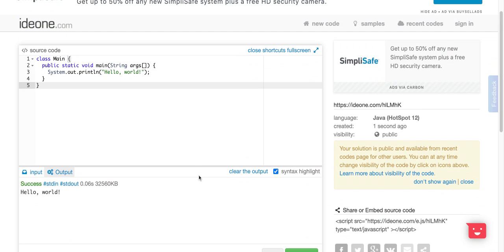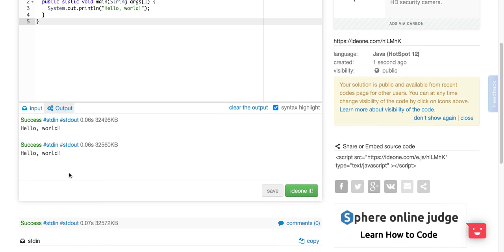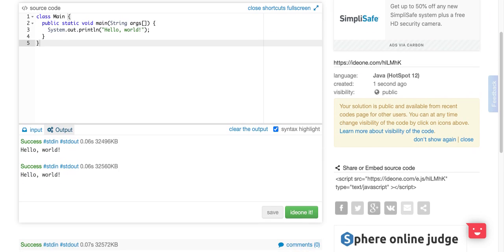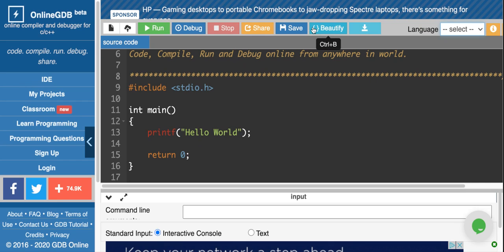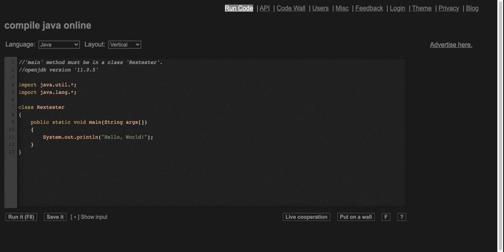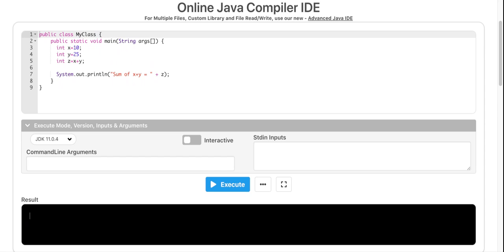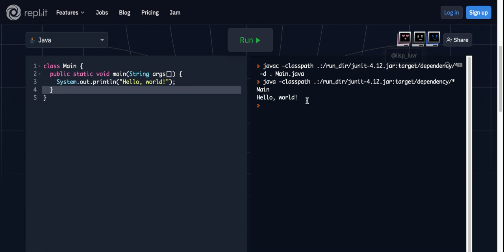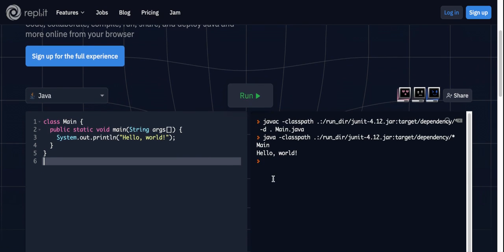My Top Five Programming Compilers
Are you struggling with coding such as C++, android or java. Look no further. I got you. Compilers are annoying and can drive us mad, wasting hours trying to find the answer that could be a as simple as a comma. That's why I'm here. To save you time and headache. Spread the word far and wide that programmers united does not have to worry!